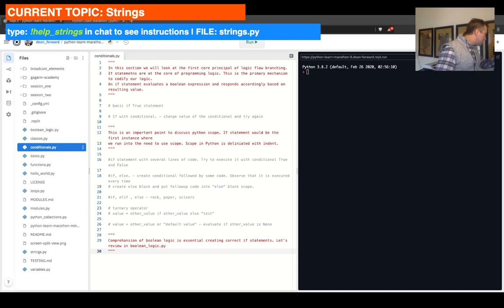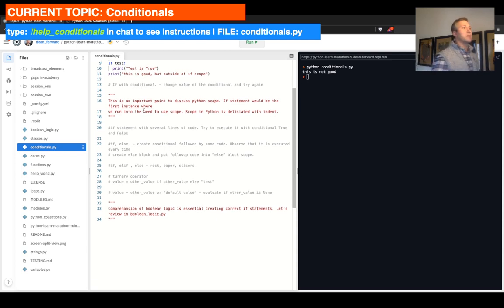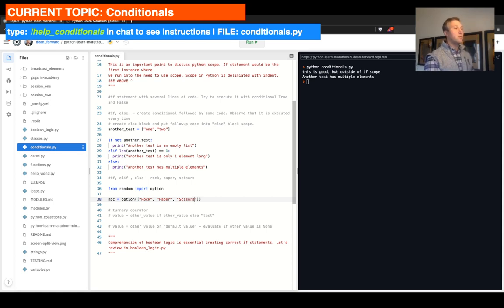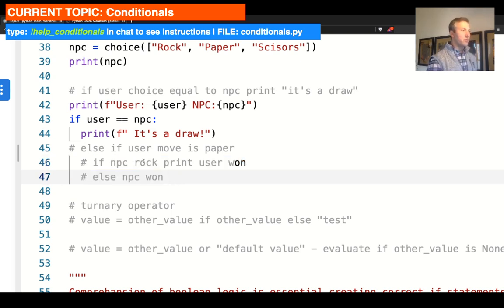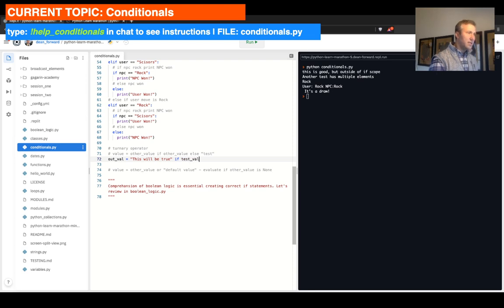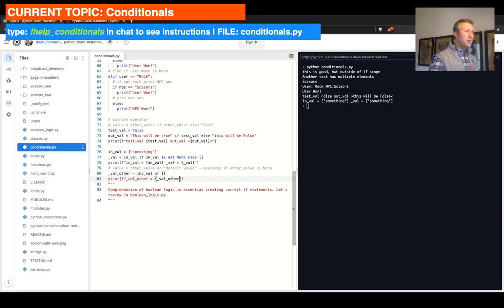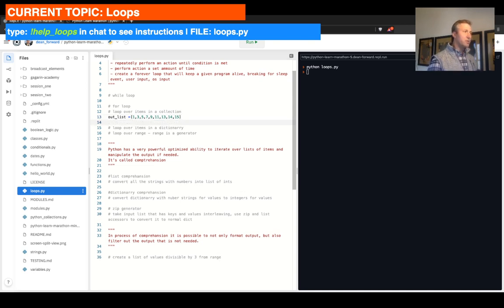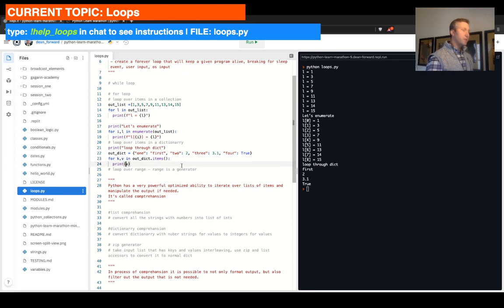Python Basics -Conditionals, Loops Part 1 - Lesson 04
Python learning for developers. [Conditionals, Beginning of Loops] This is a rapid introduction course for developers going over core underlying concepts of Python. This session covers conditionals (if, else) and starts on loops.